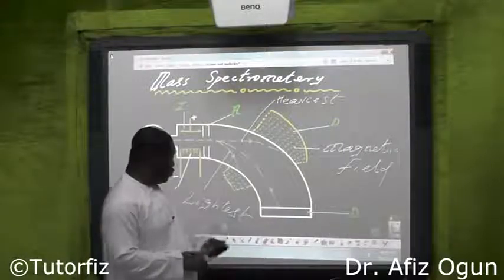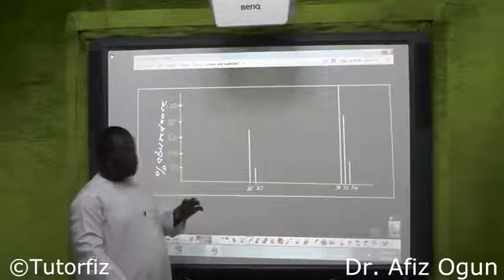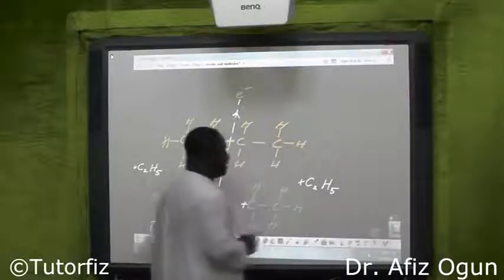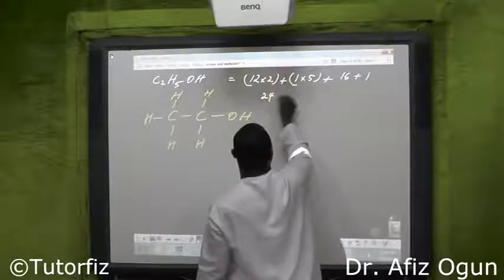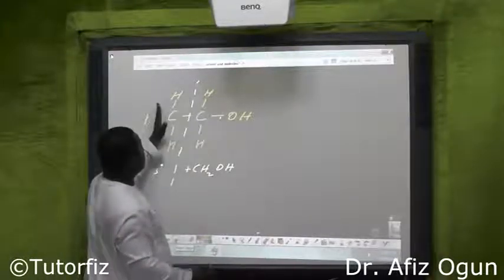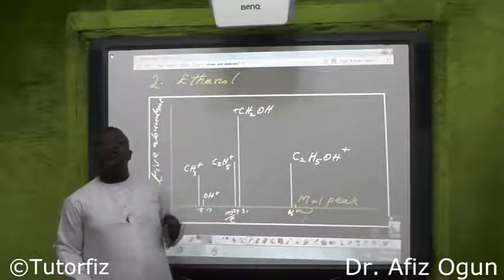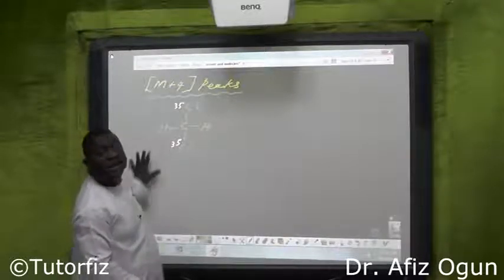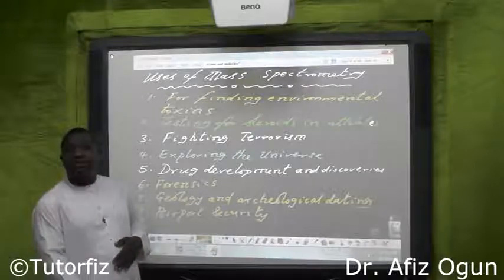Mass Spectrometry 2 (AS)